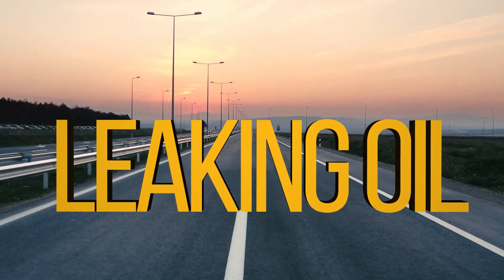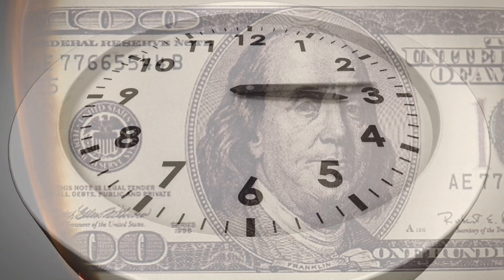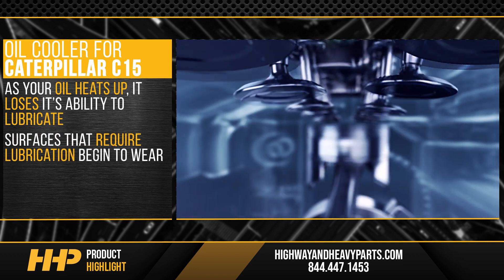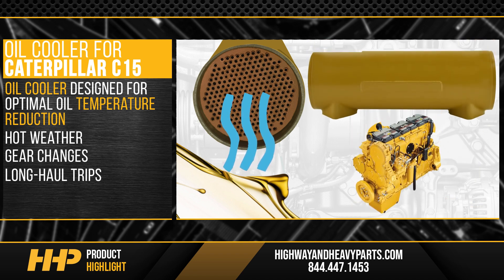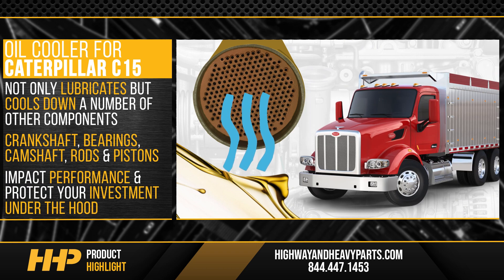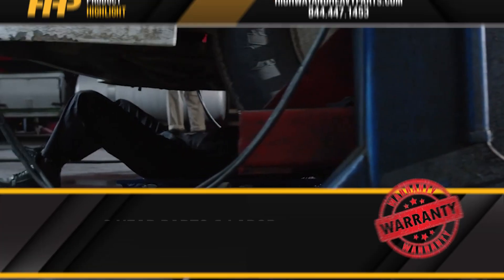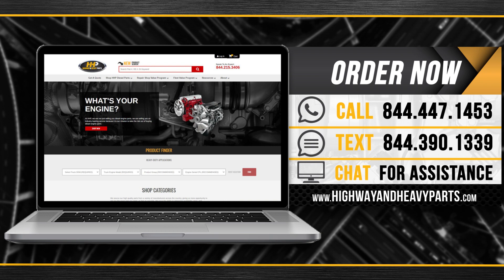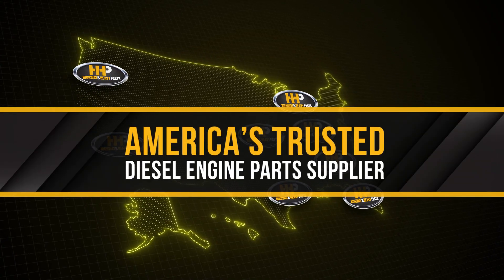Caterpillar C15 Oil Cooler For Sale From HHP!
Fix Your Caterpillar C15 Oil Cooler Issues Fast!

Is your Caterpillar C15 leaking oil, producing black smoke, or showing decreased performance? It might be time for an oil cooler replacement. Minimize downtime and negative impacts on your revenue with a new oil cooler from Highway and Heavy Parts. Protect your C15 and keep it running smoothly with our high-quality, optimal oil temperature reduction solutions.

Step-by-Step Guide/Tutorial:
Identify Symptoms: Check for oil leaks, black smoke, and decreased performance in your Caterpillar C15.
Preparation: Gather tools and ensure your engine is cool before starting the replacement process.
Install New Oil Cooler: Follow the manufacturer's instructions for installing the new oil cooler, ensuring all connections are secure.
Check Performance: After installation, run your engine to check for proper oil cooling and overall performance improvement.

What You Will Learn:
Symptoms indicate the need for an oil cooler replacement.
Steps to order and install a new oil cooler.
Importance of proper oil cooling for engine performance.
How to protect your engine from wear and tear.
Benefits of choosing Highway and Heavy Parts for your engine needs.

Key Benefits:
Reduce downtime and protect your revenue.
Optimal oil temperature reduction for smooth engine performance.
Longer engine and transmission life.
Comprehensive cooling of crankshaft bearings, camshaft, rods, and pistons.
Backed by a two-year parts and labor warranty.